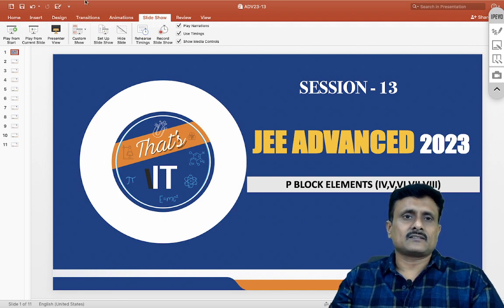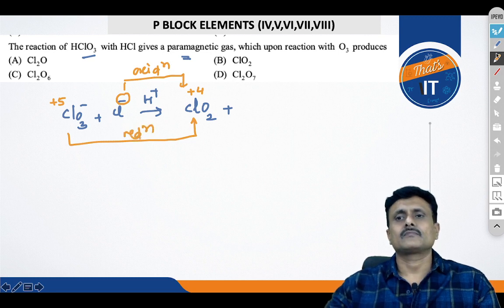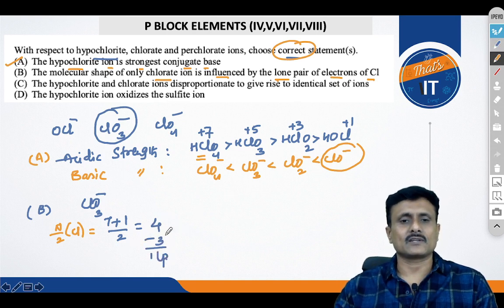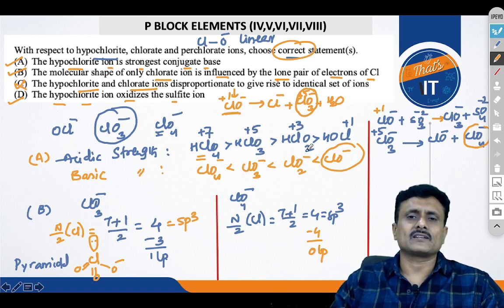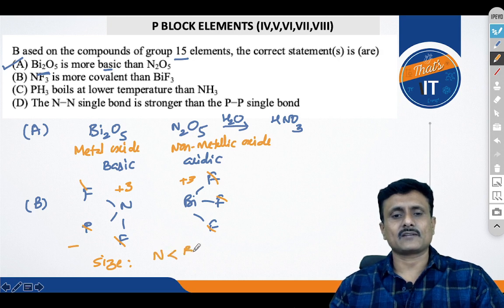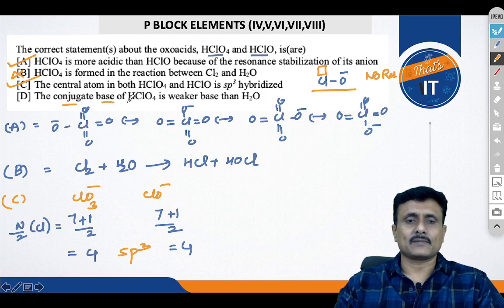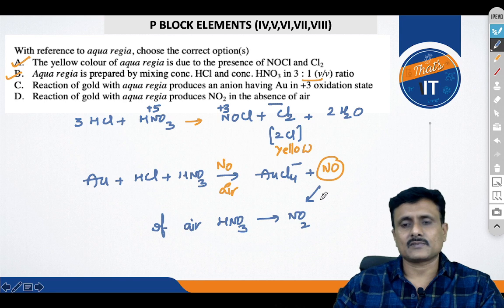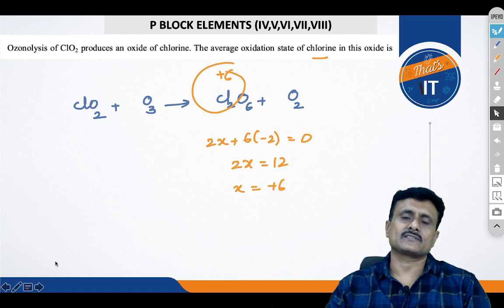jeeadvanced important chapter P Block Elements || Chemistry PYQs Analysis by KASU SIR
JEE ADV 2023 classes(chapter wise)by KASU sir session 13
 P Block Elements,  IV,V,VII,VIII
15 Sessions Chapter wise Discussion,